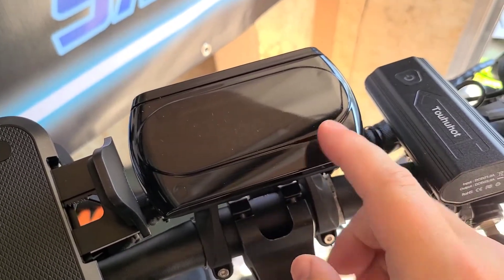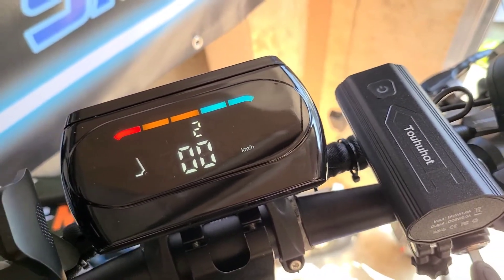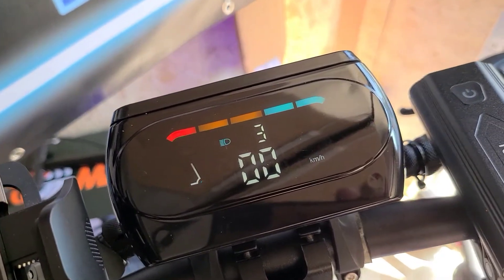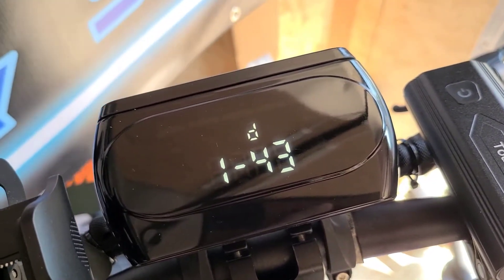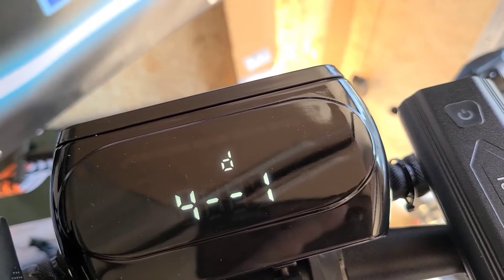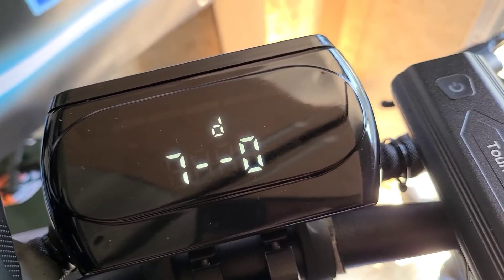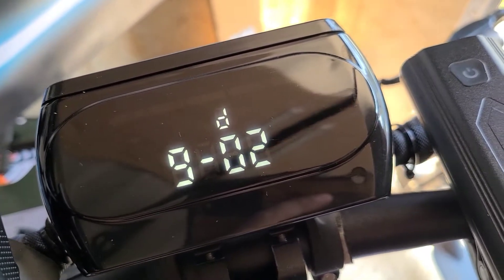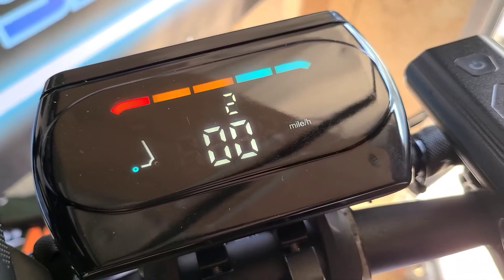New LCD Display for Nanrobot D6+ 2.0 Scooter - Check it out - Plus P Settings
Order the NEW High-Tech N6 Scooter

** Be One of the first to own this amazing ride**

Exclusive Offer only at Blue Force e-Rides

P Settings for D6+

P0: Wheel Size
P1: Voltage Drop Setting
P2: Magnetic Poles
P3: Speed Sensor
P4: KM/MPH
P5: Kick Start or Zero Start
P6: Cruise Control
P7: Power Start, Slow Start
P8: Power Output
P9: EBS Braking
P10: Reserved